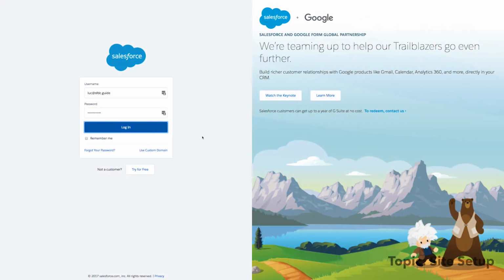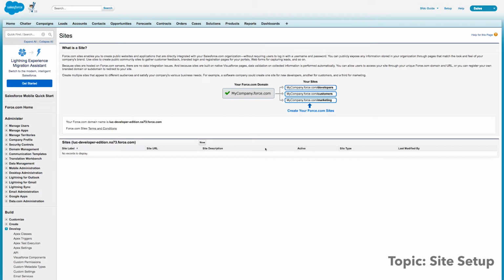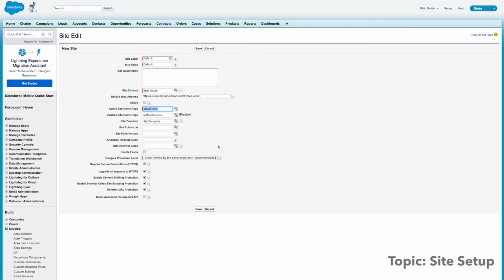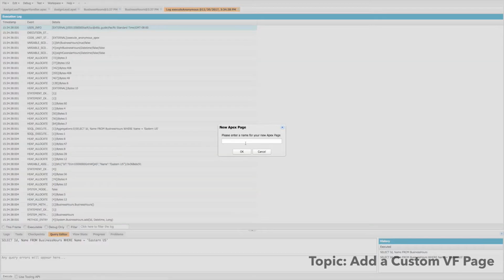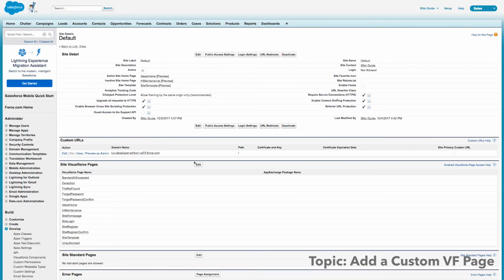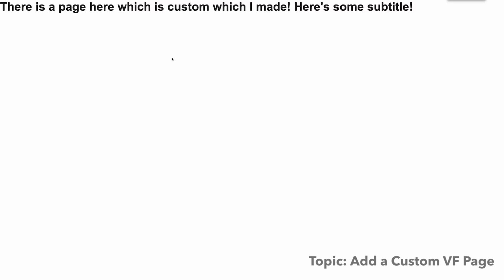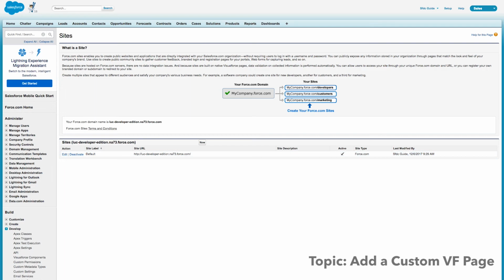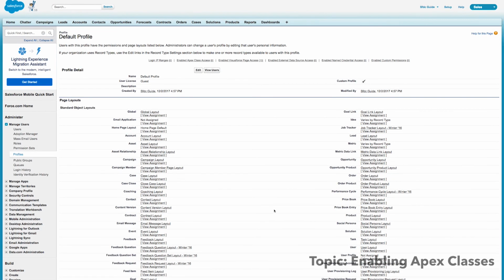Creating Your Own Force.com Site in Salesforce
Create your own force.com site within Salesforce and publish content publicly in a simple and straightforward manner. This video shows you how to get it set up quickly and easily. More details are available here...

Cheers!